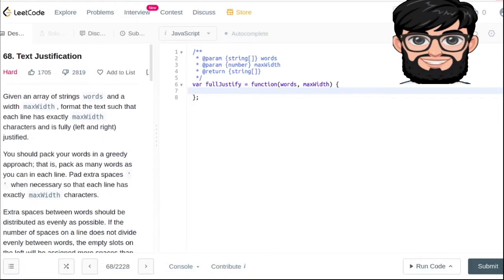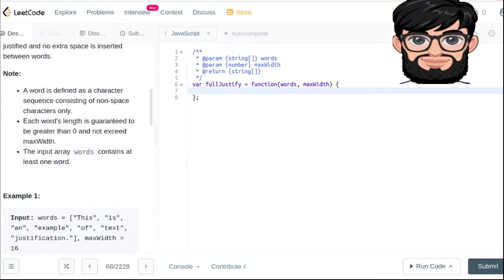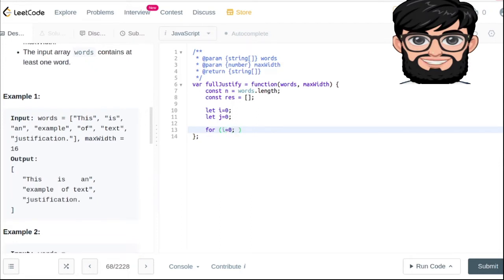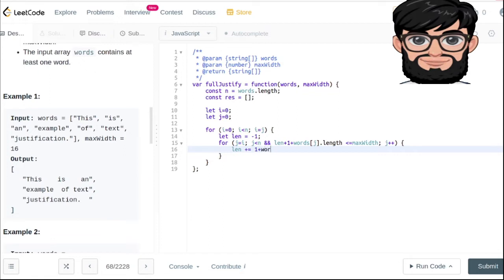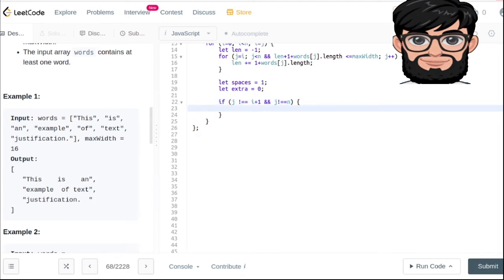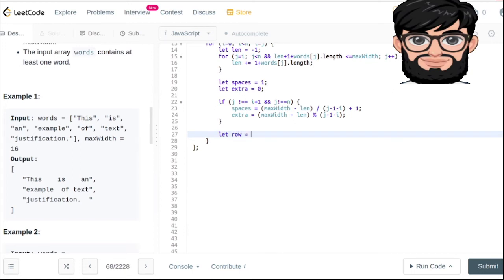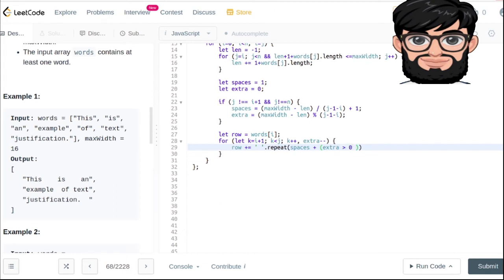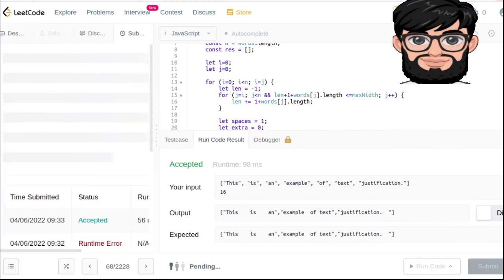Leetcode Question 68 "Text Justification" in Javascript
Given an array of strings words and a width maxWidth, format the text such that each line has exactly maxWidth characters and is fully (left and right) justified.

You should pack your words in a greedy approach; that is, pack as many words as you can in each line. Pad extra spaces ' ' when necessary so that each line has exactly maxWidth characters.

Extra spaces between words should be distributed as evenly as possible. If the number of spaces on a line does not divide evenly between words, the empty slots on the left will be assigned more spaces than the slots on the right.

For the last line of text, it should be left-justified and no extra space is inserted between words.

Note:

A word is defined as a character sequence consisting of non-space characters only.
Each word's length is guaranteed to be greater than 0 and not exceed maxWidth.
The input array words contains at least one word.

Example 1:

Input: words = ["This", "is", "an", "example", "of", "text", "justification."], maxWidth = 16
Output:
   "This    is    an",
   "example  of text",
   "justification.  "
Example 2:

Input: words = ["What","must","be","acknowledgment","shall","be"], maxWidth = 16
Output:
  "What   must   be",
  "acknowledgment  ",
  "shall be        "
Explanation: Note that the last line is "shall be    " instead of "shall     be", because the last line must be left-justified instead of fully-justified.
Note that the second line is also left-justified becase it contains only one word.
Example 3:

Input: words = ["Science","is","what","we","understand","well","enough","to","explain","to","a","computer.","Art","is","everything","else","we","do"], maxWidth = 20
Output:
  "Science  is  what we",
  "understand      well",
  "enough to explain to",
  "a  computer.  Art is",
  "everything  else  we",
  "do                  "